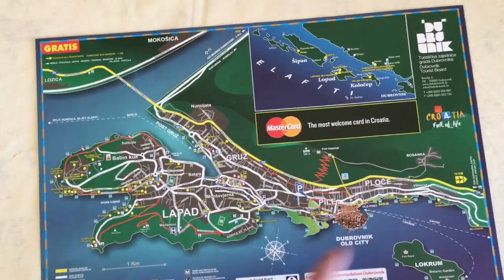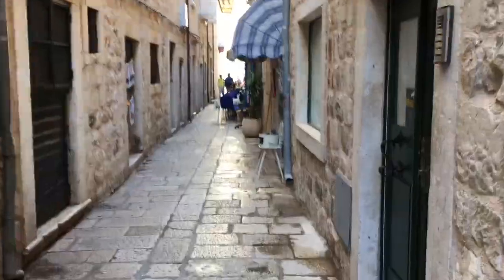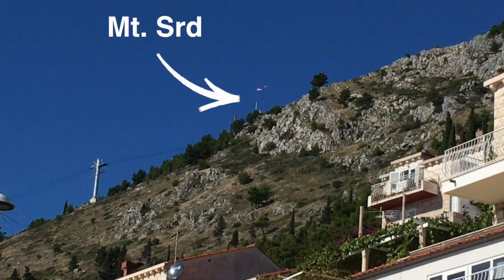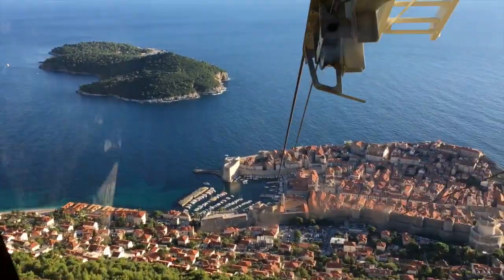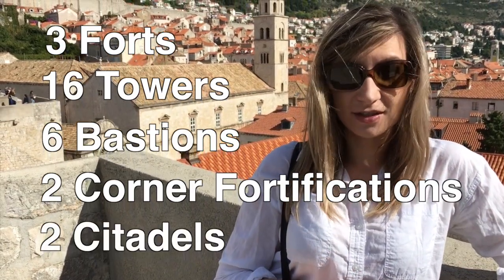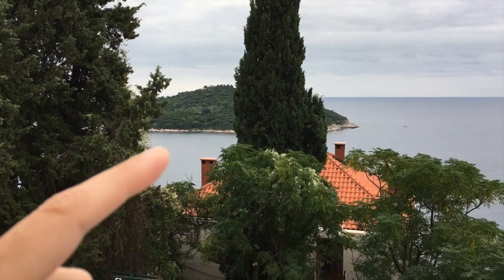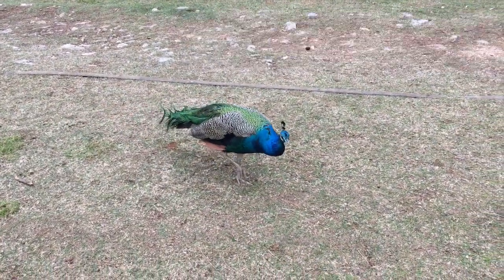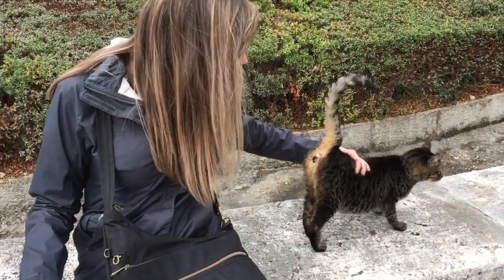Learn Vocabulary in Dubrovnik with Interactive English | Travel VLOG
This is a vocabulary VLOG from our trip to Dubrovnik, Croatia. Follow our fun adventure, or misadventures, as we explore this incredible, amazing, spectacular, and historical seacoast town. Wow...that's a lot of adjectives.